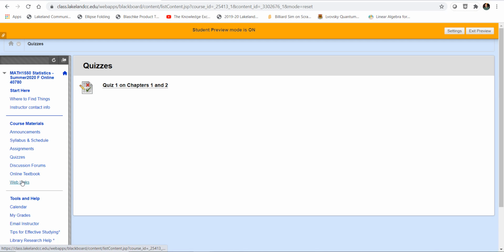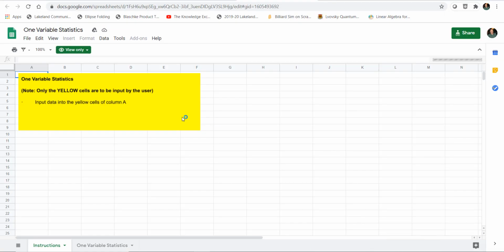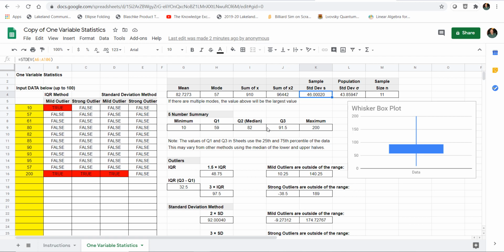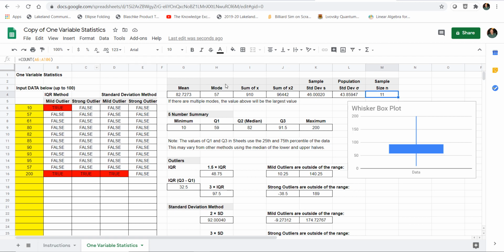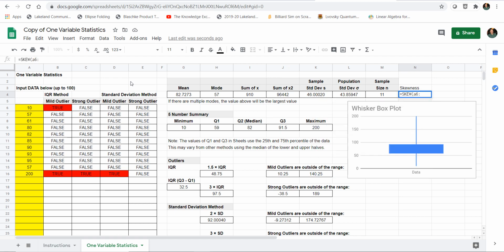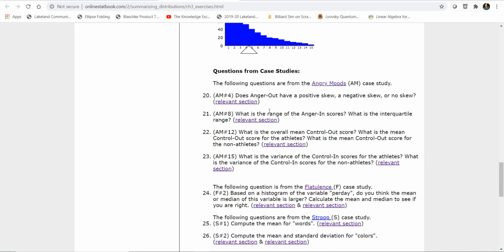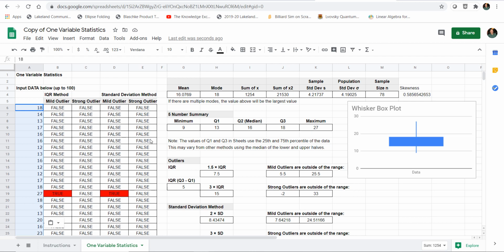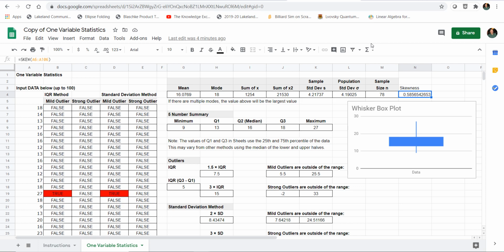Working with Data in our Online Statistics Course